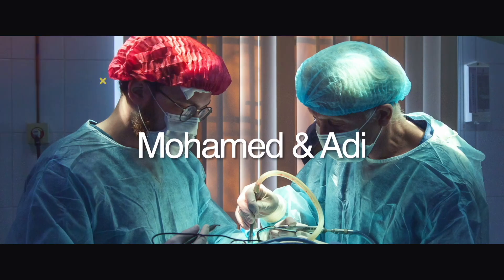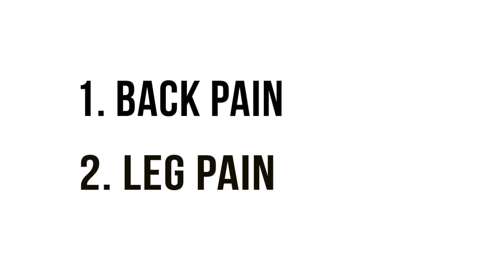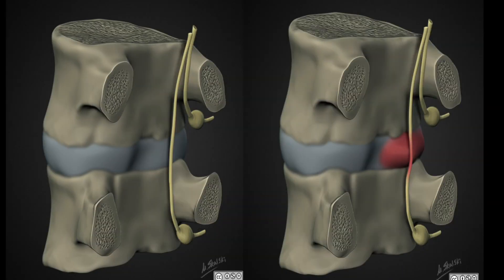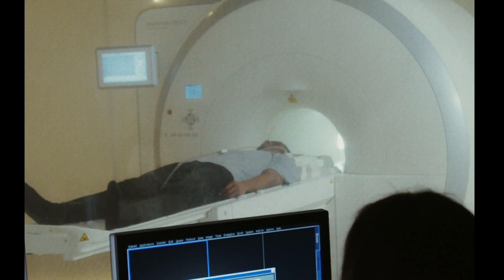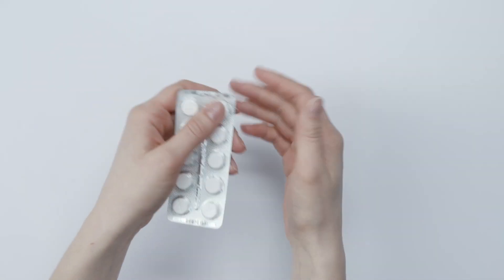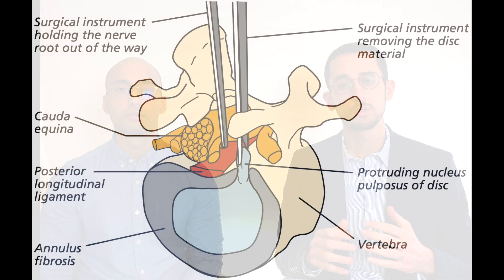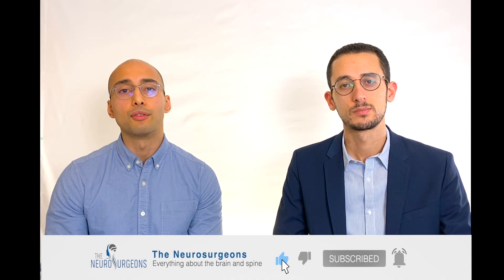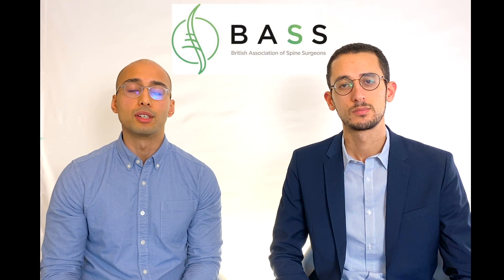So you have a herniated disc! Do you need an operation! Symptoms, Investigations and Treatment.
The Neurosurgeons are explaining how a disc prolapse present, diagnosed and treated. Don't worry, only one out of 10 patients will require lumbar discectomy surgery.